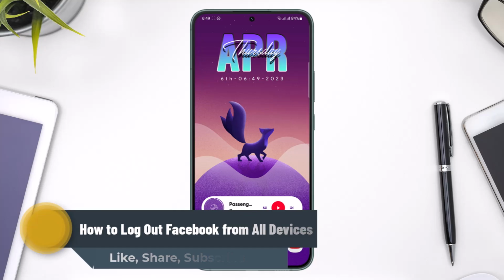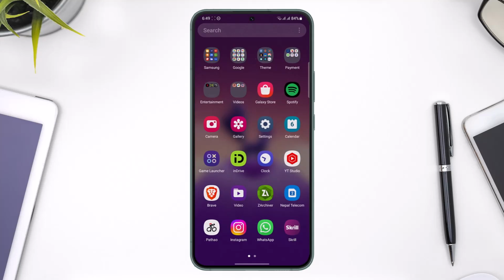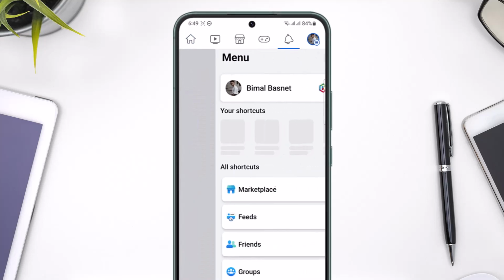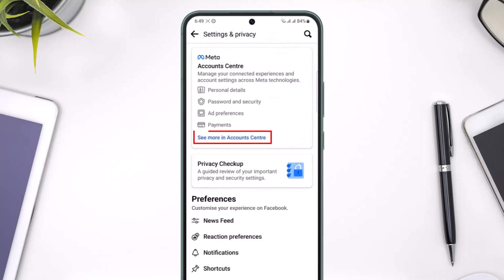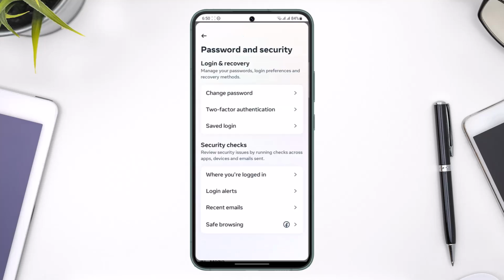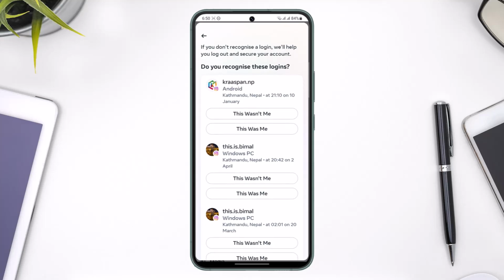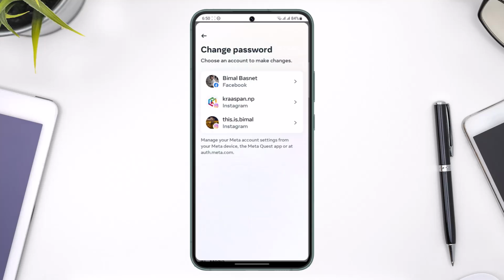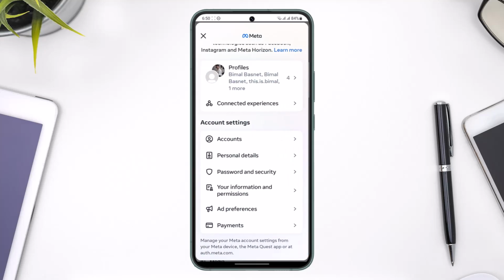How to Log Out Facebook from All Devices !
In this tutorial video, I will simply show you how to log out of your Facebook account from all devices. So just make sure to watch this video till the end.

Can I log out of Facebook Messenger on all devices?

~ Timestamps:
0:00 Intro
0:12 General Info
0:24 Logout from All Device
0:48 Logged-In Sessions
1:06 Change Password
1:26 Conclusion